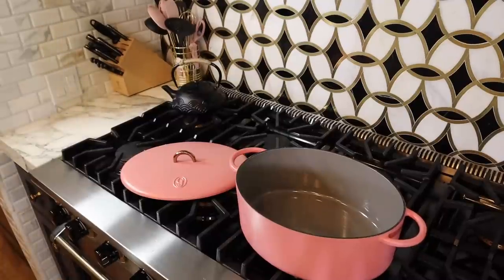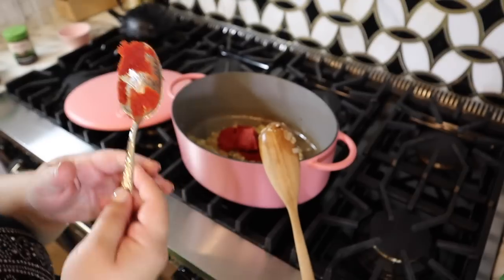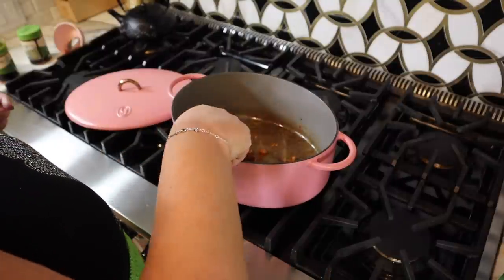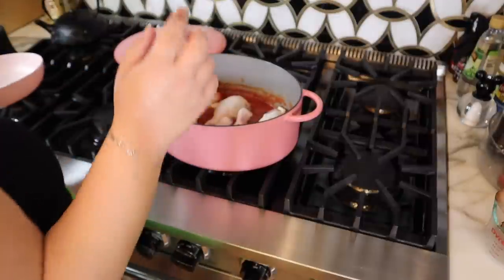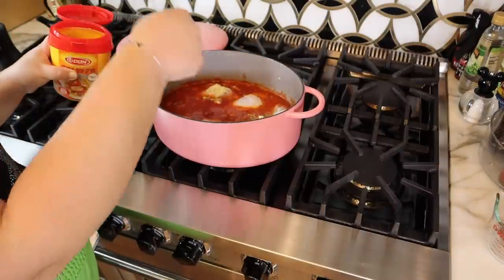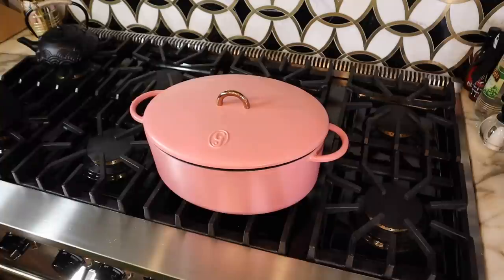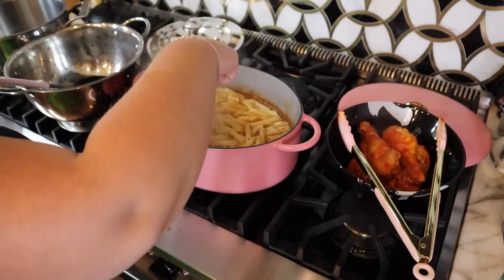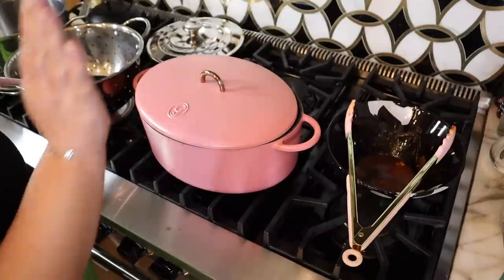My Mother In Law's KOSHER Chicken Spaghetti Recipe (ספגטי אדום עם עוף) | COOKING WITH TRISH